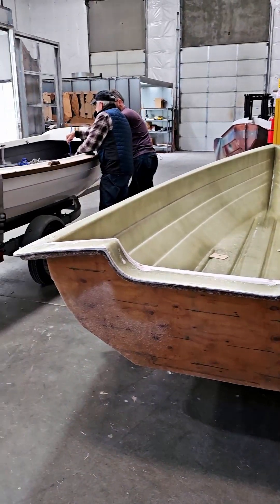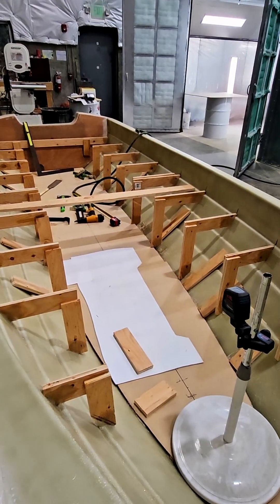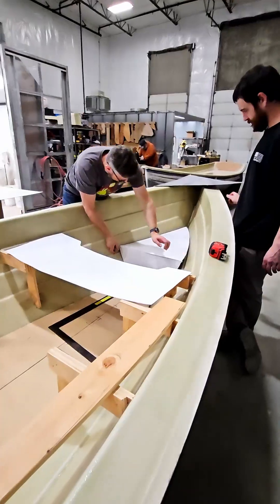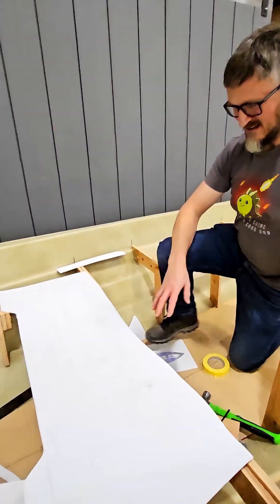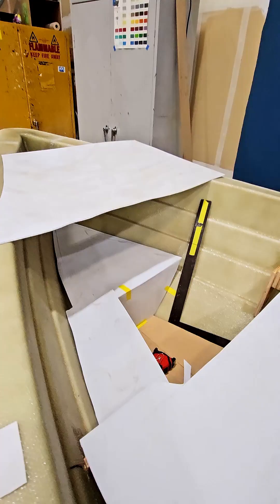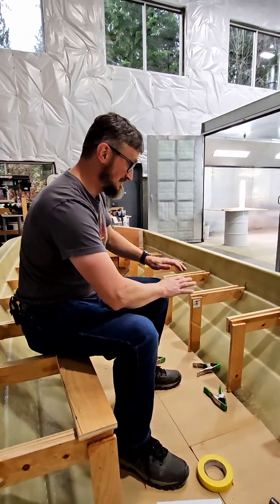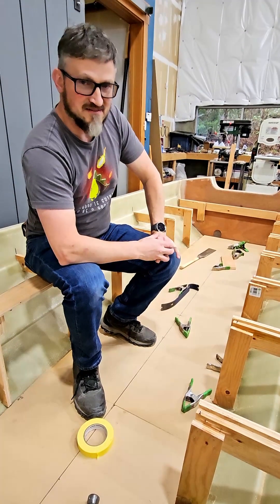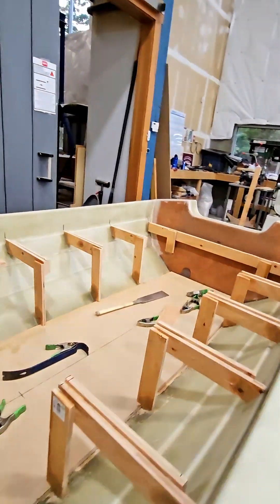Lobster Boat Update - Interior Layout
It's starting to look like a boat! This month we've been designing and building the interior for our redesigned 15' Lobster Boat. There's been a lot of waving our hands at it while discussing different approaches, comparing the original version and talking about what to change vs what to keep. Turning around 3D models on our computers, mocking up cardboard pieces, all to make sure everything flows together nicely.

The structure you see taking shape here is temporary, we're building the interior shapes that we want so we can form the molds around them (just like we did for the outer hull). Ultimately that wood structure will be removed so the actual fiberglass seats can be installed into place.